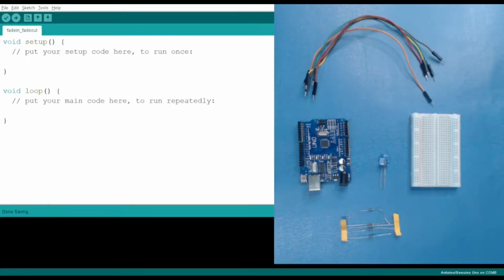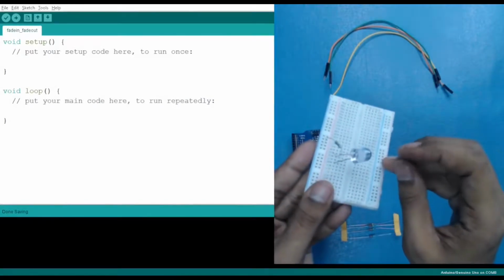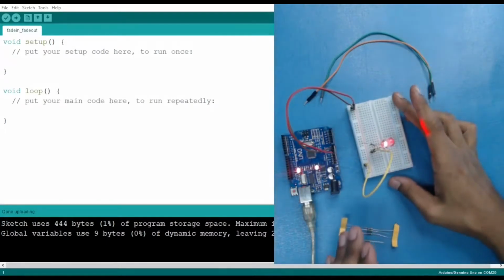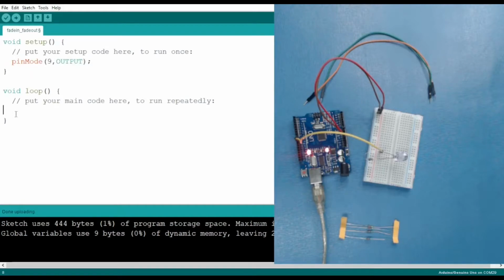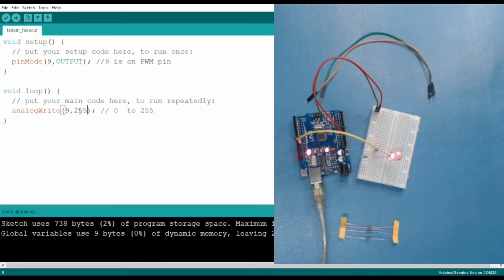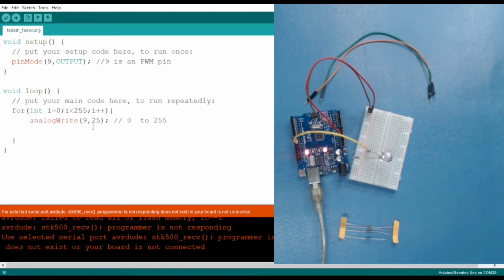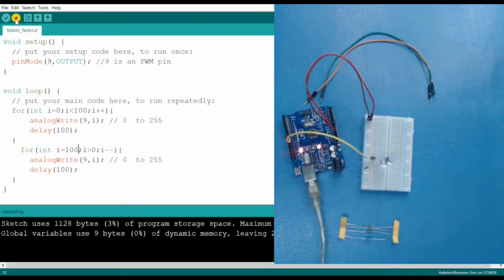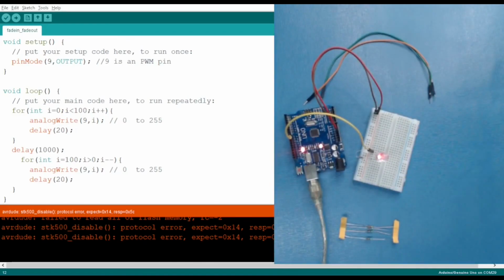Fading RGB LED Light Using Arduino | Arduino Fading RGB LED Project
Fading RGB LED Light Using Arduino | Arduino Project

LED (light-emitting diode) is a semiconductor device that emits light when an electric current flows through it. When current passes through an LED, the electrons recombine with holes emitting light in the process. LEDs allow the current to flow in the forward direction and blocks the current in the reverse direction.